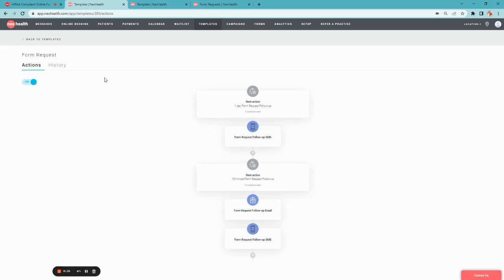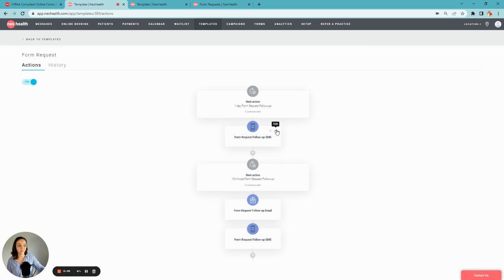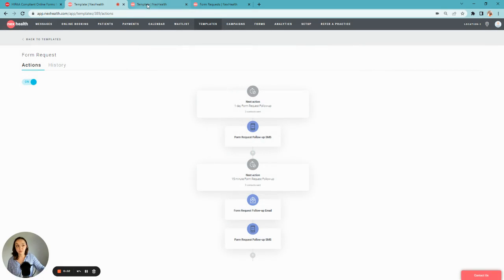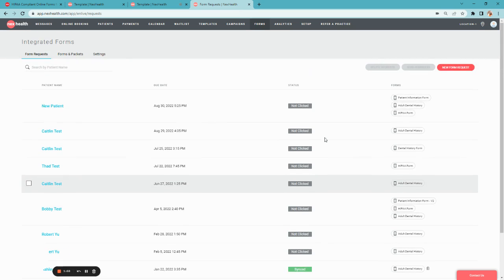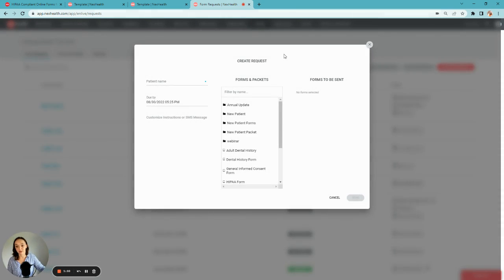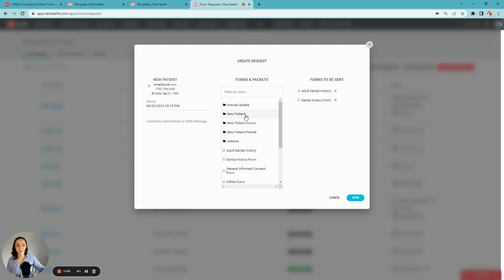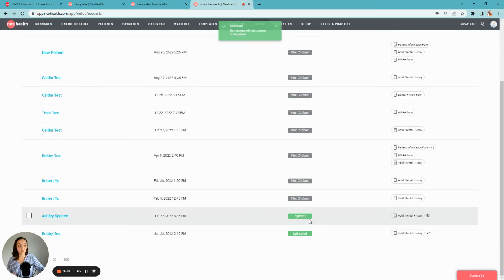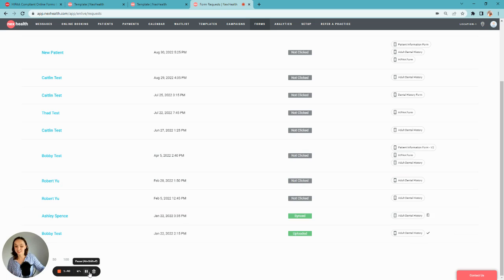How to use NexHealth Digital Forms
Have you noticed how much time your team spends on repetitive, admin work? It's about 50% of their time.

Maybe they’re looking through records, typing medical histories, or scanning or filling out forms.

Whatever it is, isn’t it kind of strange that the patient is not the primary focus of attention during their visit?

Technology like NexHealth eliminates all manual data entry so your team can actually focus on your patient.

00:00 Introduction
0:35 Automatically sending forms
0:53 Customizing forms by appointment type
1:04 Manually sending forms
1:29 When patients submit forms